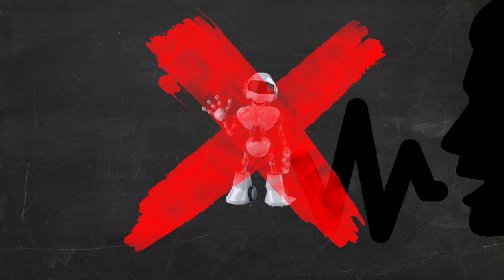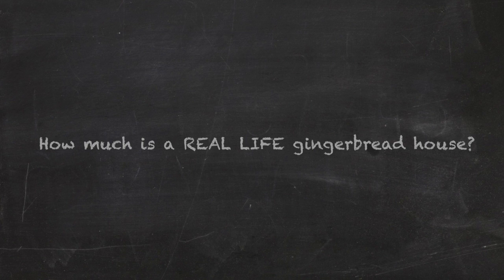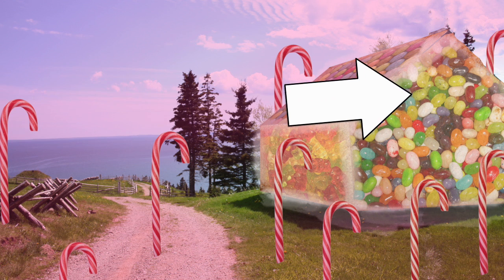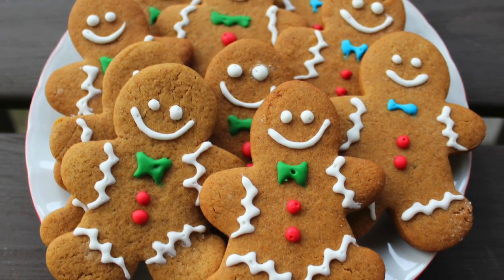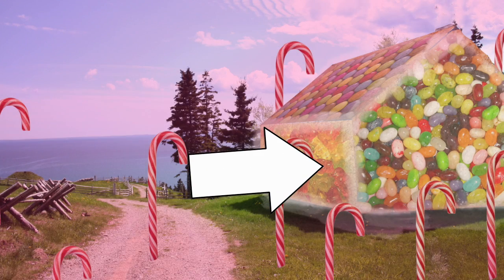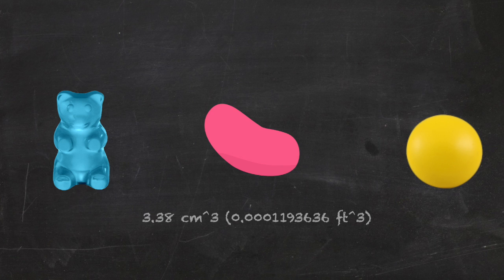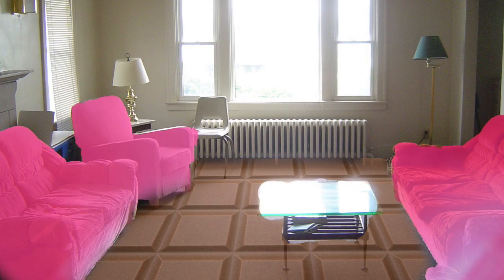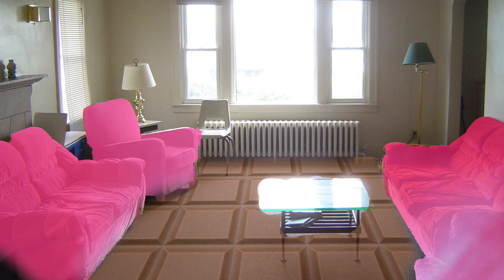How Much is a Giant Gingerbread House? [Theory]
NOTE: There's a LOT of math. If you'd like, you can skip to 5:47 for the answers. Also, it's ACTUALLY a movie theory, because it HAS been in movies!

This is OBVIOUSLY something ALWAYS on EVERYONE'S minds... How sweet is a giant candy house? This is my first theory with a proper microphone. What do you prefer? Bot voice, human voice, or no voice?

The third song is "Palladio" by Escala.